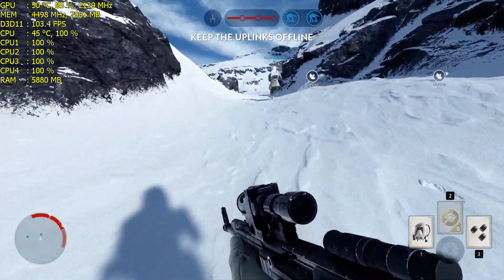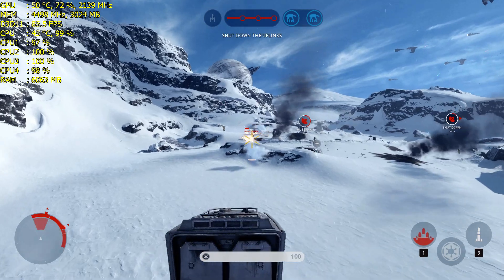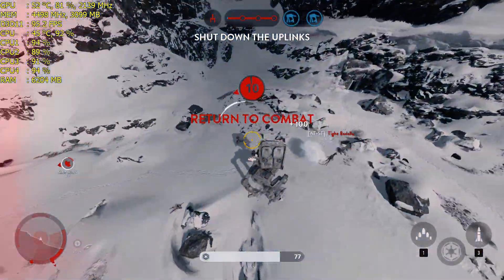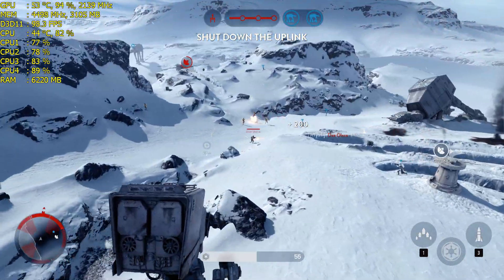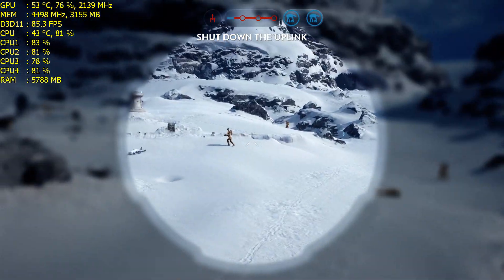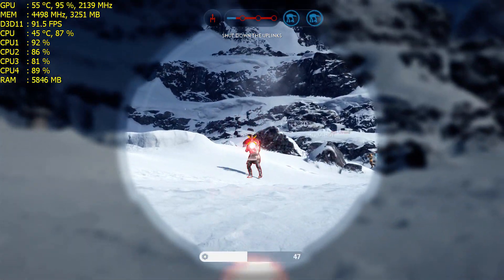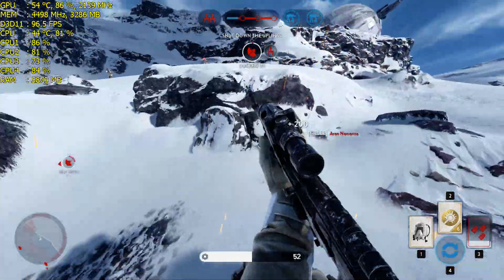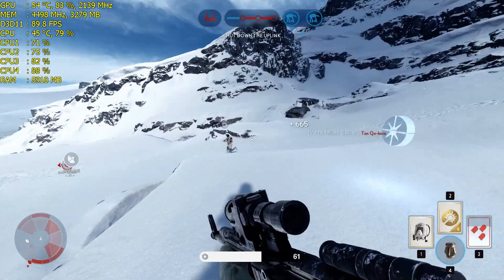Intel G4620 + GTX 1060 6GB Gaming - Star Wars Battlefront - Ultra 1080p Max settings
In Today's video I will be showing you the gameplay footage of the new Intel pentium G4620 kaby lake. The kaby lake Pentiums are now hyper threaded making them the best budget gaming cpu available.I am pairing this cpu with a Palit GTX 1060 Super Jetstream 6gb OC 120mhz core 500mhz memory . In this gaming benchmark I will be running the Star Wars Battlefront ultra 1080p

PC Specifications.
Case- Thermaltake H15 Matx
CPU: Intel Pentium G4620 Kabylake
MOBO: Msi h110m Pro-vd matx ( bios updated with skylake cpu)
GPU-  Palit GTX 1060 Super Jetstream 6gb OC 120mhz core 500mhz memory.
RAM: 8GB (2x4)  Avexir Blitz Red running @ 2400mhz
HDD: System- 60gb kingston ssdnow 200
Games- Western Digital mobile Black 1TB 7200rpm
Cooling: CPU- Cryorig m9i
paste: Arctic mx4
Fan Intake 2 x Coolermaster sickleflow red
Exahust 1 x Coolermaster sickleflow red
PSU: Evga 500w white